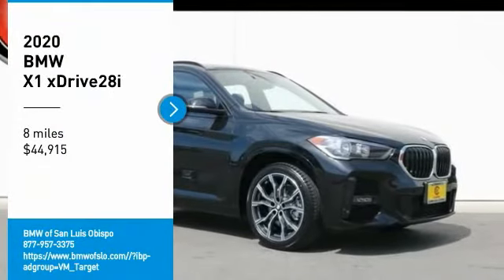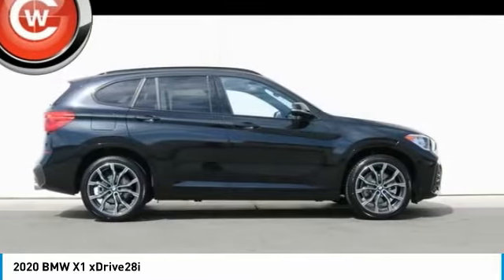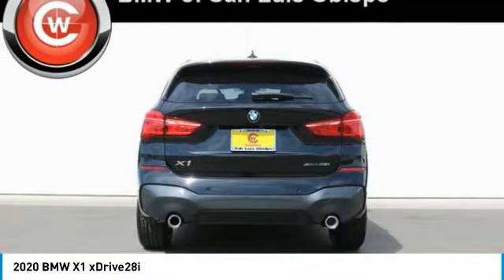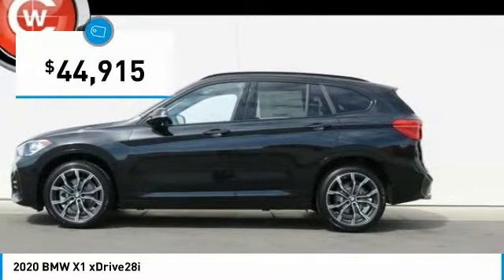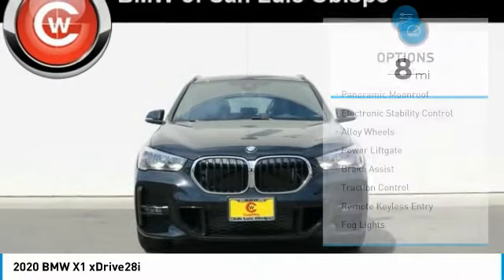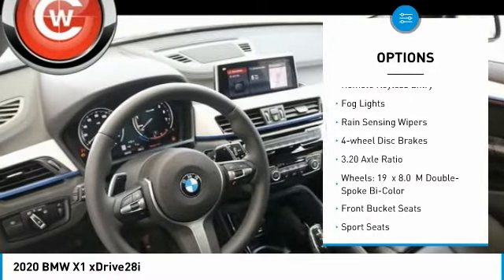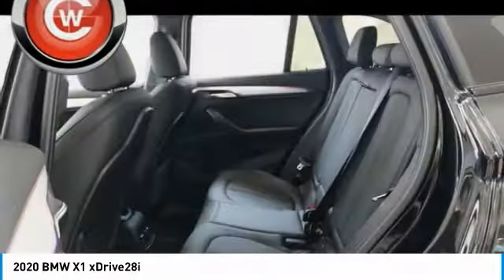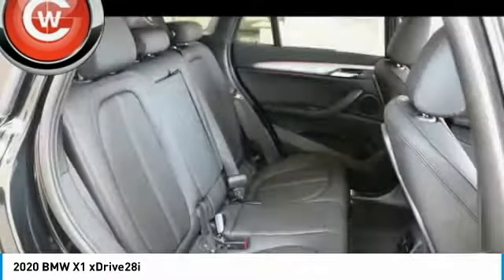2020 BMW X1 xDrive28i FOR SALE in San Luis Obispo, CA B20308